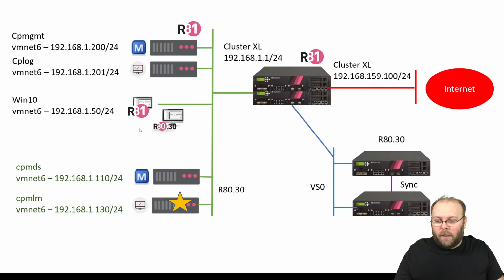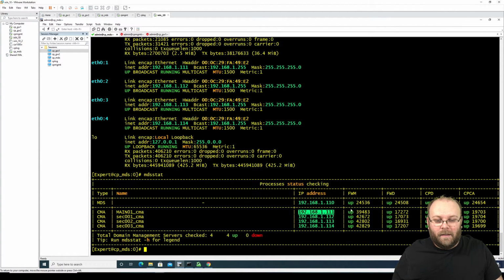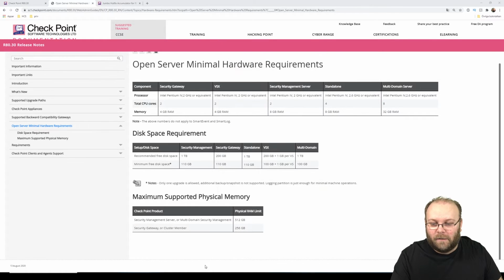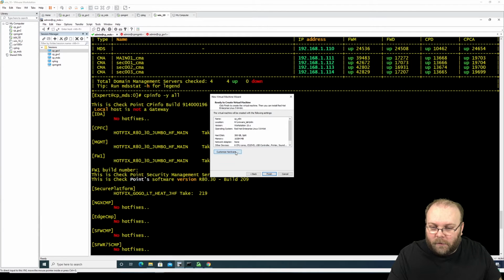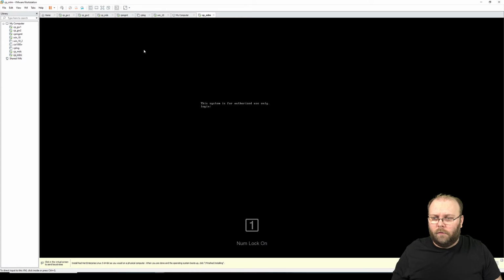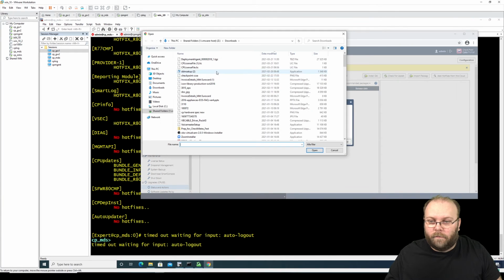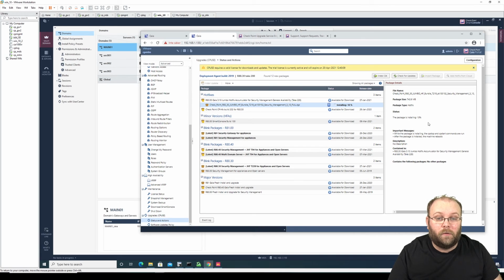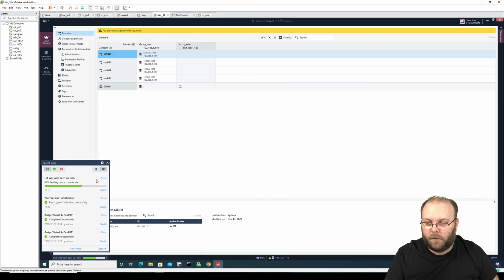Check Point MDS | R80.30 Installing and adding an MLM to MDS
In this video we add a MLM server to the MDS installation already done.
MLM allows you to create and add CLM to domains within an MDS installation.
This is used to offload the logs from the MDS

Computer.
CPU - AMD 3700X
32GB DDR4
ASUS ROG Strix B550-F
1TB NVMe SSD
8TB WD RED

Dell U3419W
Dell P2421
Logitech MX3
Logitech MX Keys

Sony AX43
Rode NT-USB with Rode PSA-1
Elgato Green screen
Elgato Stream Deck
Elgato Camlink 4K
Elgato KeyLight
Samsung T5 500G